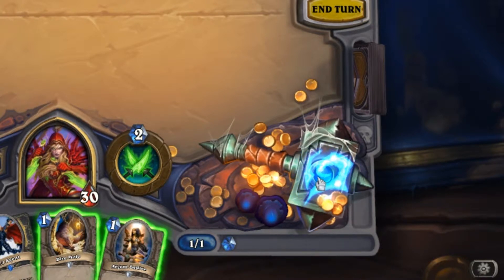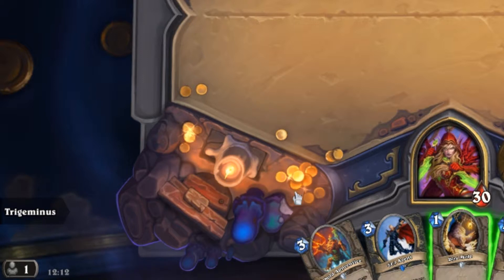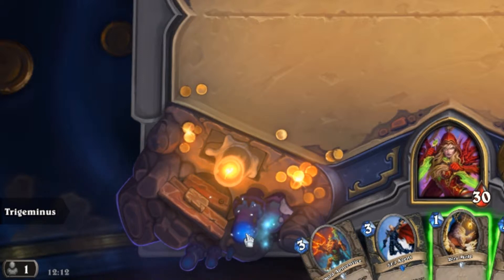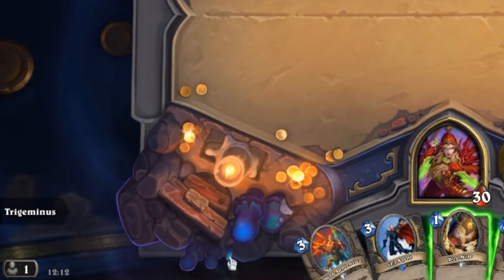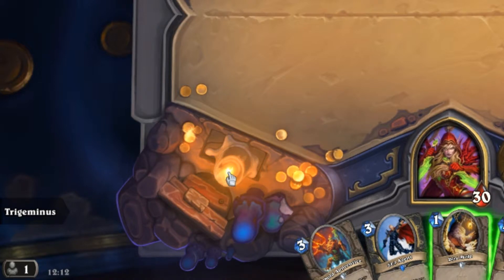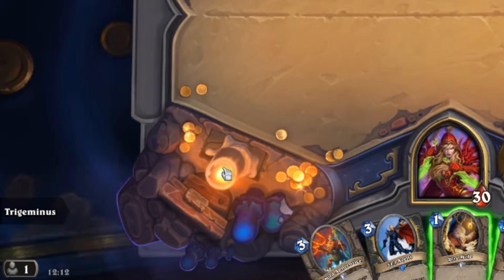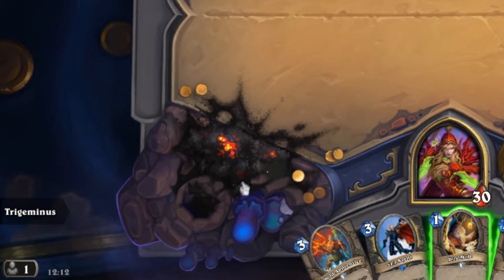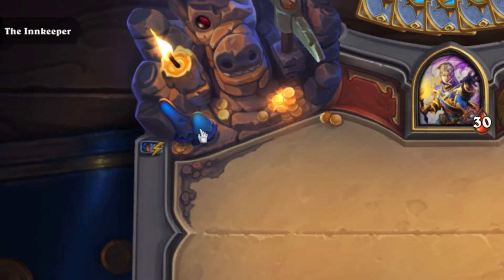Kobolds and Catacombs Board All Clickables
Next we take a look at the clickables the Kobolds and Katacombs board has to offer!